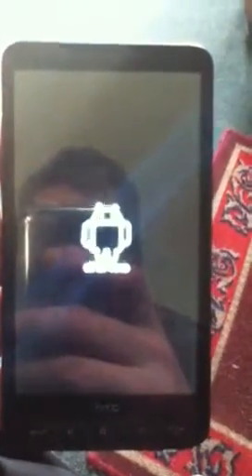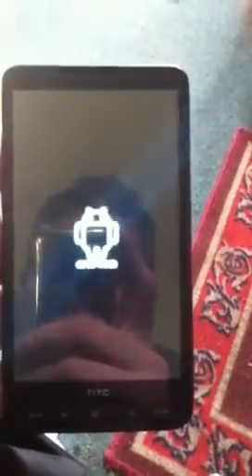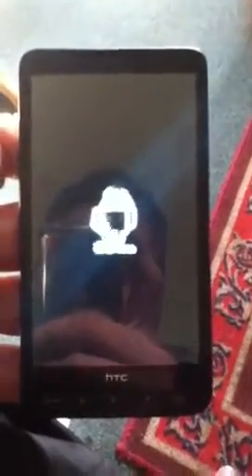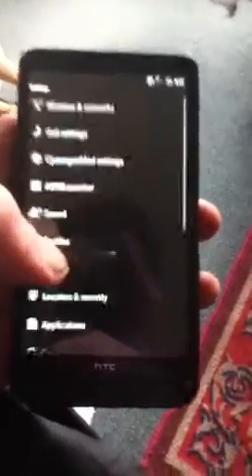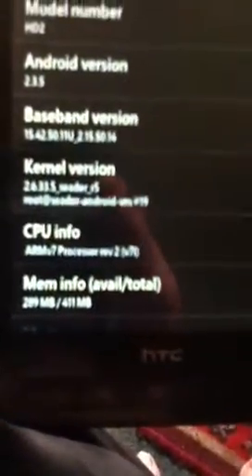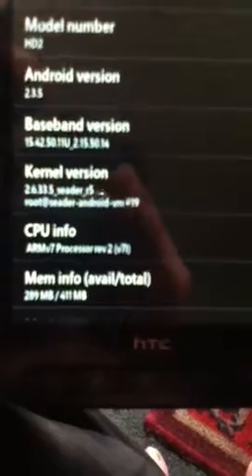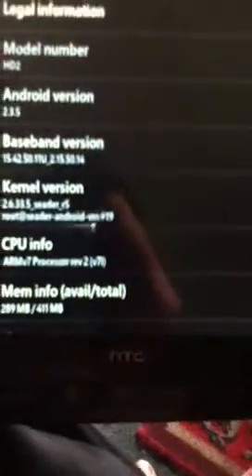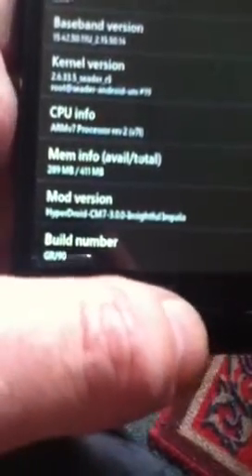Htc hd2 running Hyperdroid rom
A quick video to show the average boot time from a cwm/magdlr android install with sept Hyperdroid release
***Trenchcoat Flashers Group***